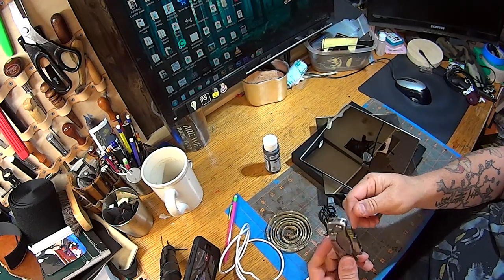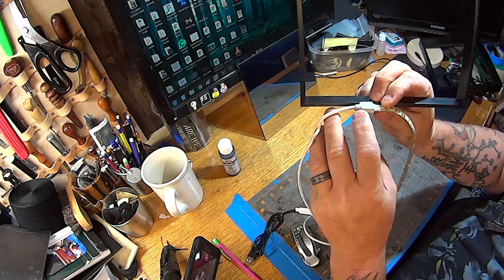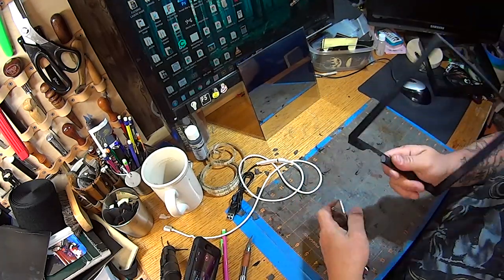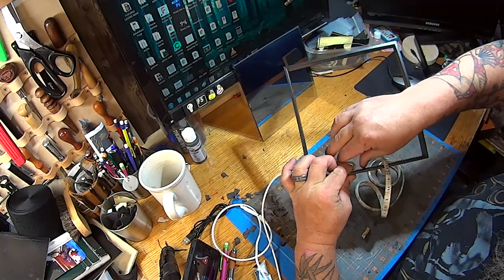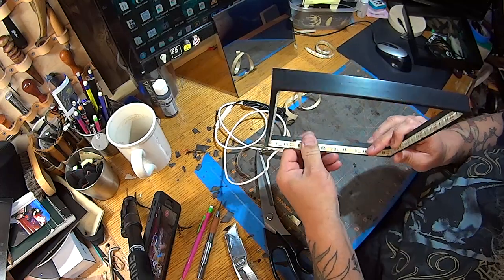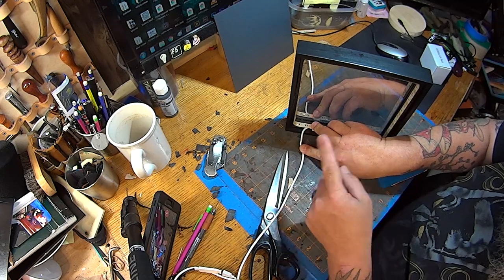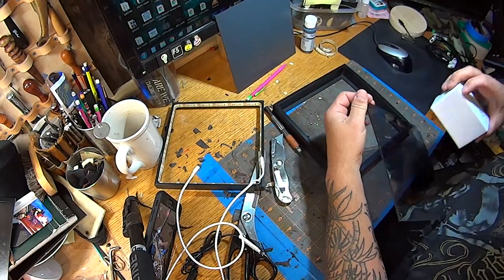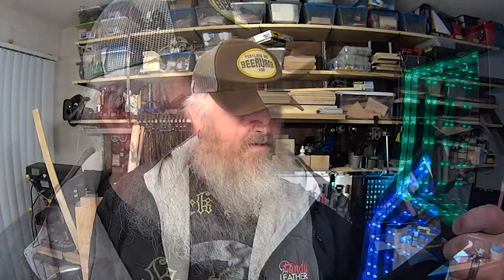DIY RGB LED Infinity Mirror Fun Simple Project Minimal Tools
This DIY infinity mirror with RGB LED strip is a fun, simple project that doesn't require very many tools: a sharp knife and a pencil.
I've linked the products below but if you were planning on making several of these you can save quite a bit of money by buying in bulk.

1 Meter RGB LED Strip
LED Extension Cable
Shadow Box
8" Mirror